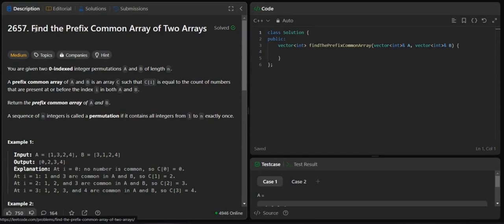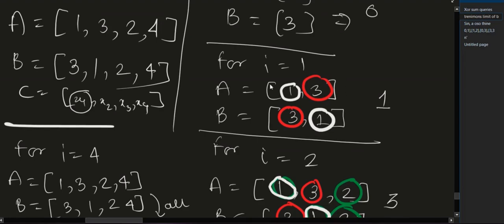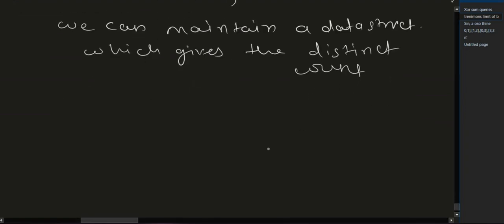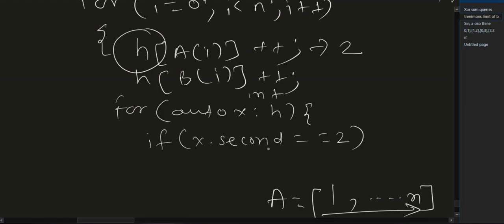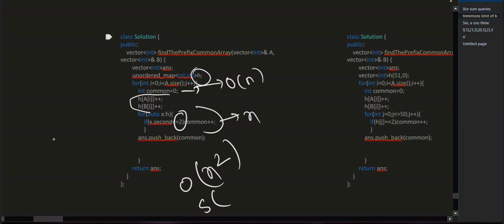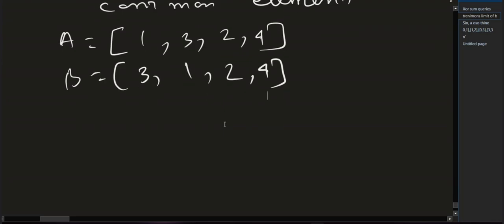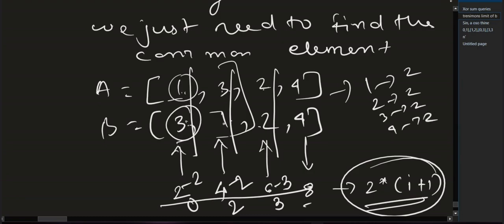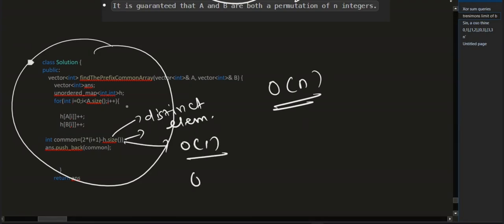LeetCode 2657: Find the Prefix Common Array of Two Arrays | Optimal C++ Solutions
In this video, we solve LeetCode Problem 2657: Find the Prefix Common Array of Two Arrays. I'll walk you through two effective C++ approaches to tackle the problem:

1️⃣ Approach 1: A straightforward method using an unordered map to count occurrences and determine common elements for each prefix.
2️⃣ Approach 2: An optimized approach leveraging the relationship between the total size of the prefix and the map size for faster calculations.

Timestamps
0:00 Intro
0:06 Understanding and Analysing the question
02:18 Approach 1
06:06 Approach 2

These solutions are explained step by step with code walkthroughs to help you understand the logic and implementation clearly.

If you're preparing for coding interviews or looking to enhance your problem-solving skills, this video is for you!

Let me know if you'd like to tweak anything in comment section ! 😊